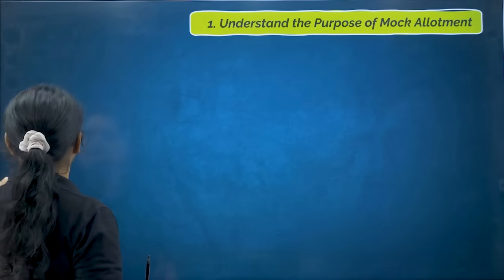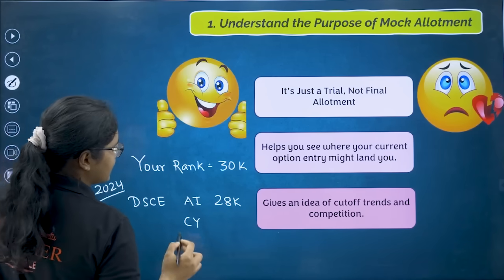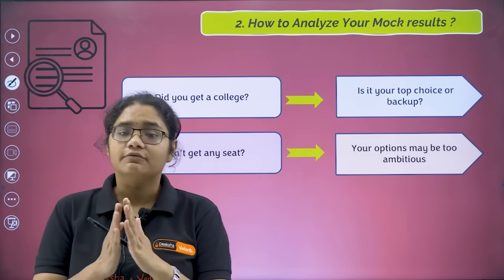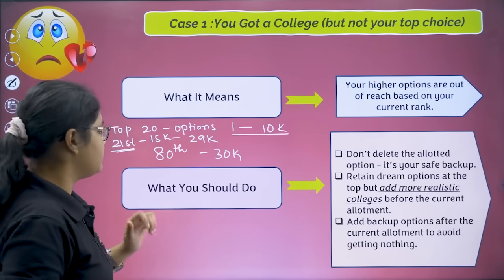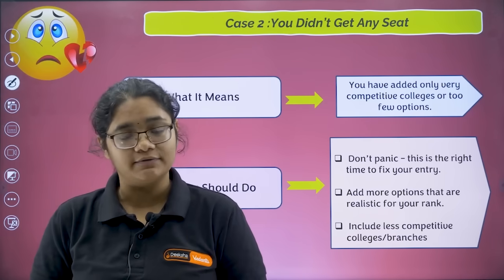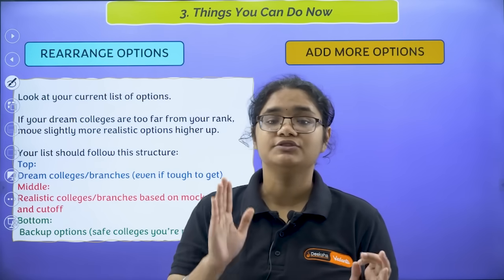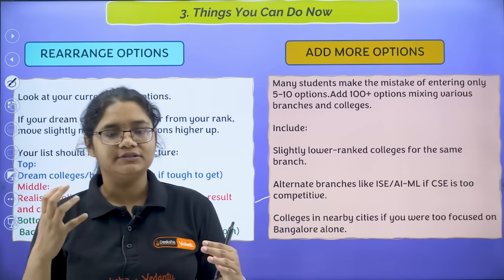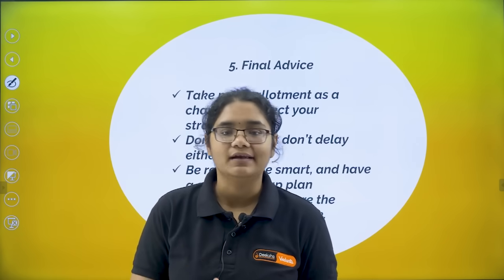⭐ Step-by-Step Guide: What to Do After COMEDK Mock Results 📋✅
🙋 Important Videos for KCET 2026 Exam:
📘 All About KCET 2026 – 🛣️ Roadmap, 📚 Study Plan, 📖 Books & 🔗 Resources: